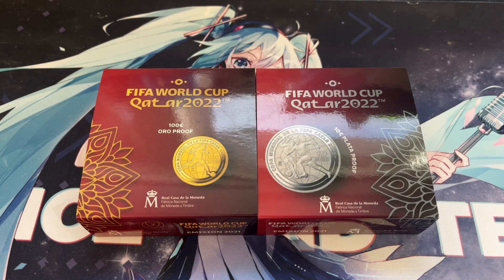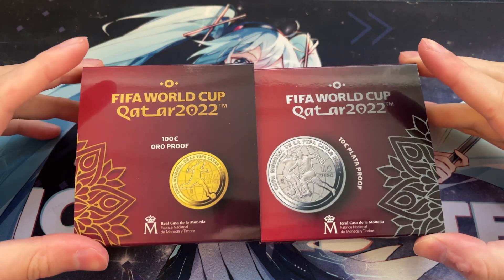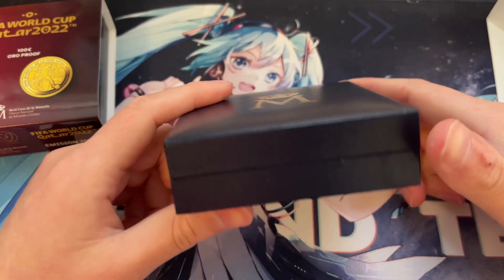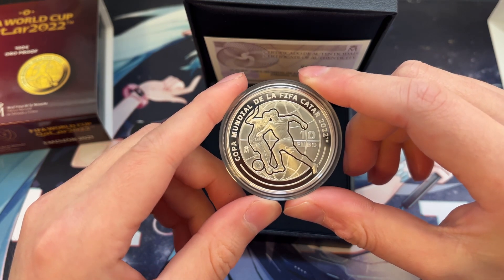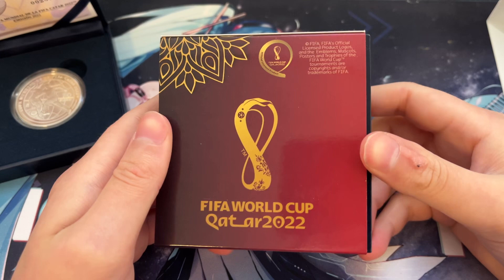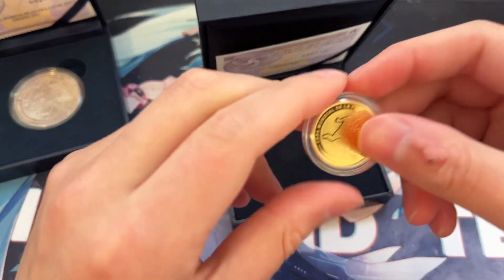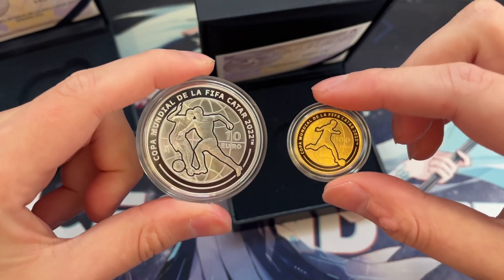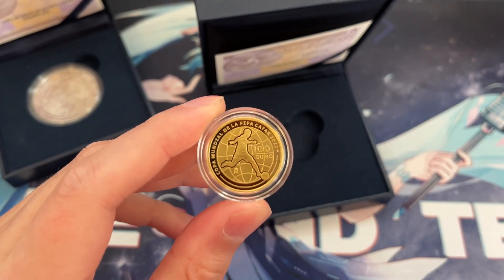2022 FIFA World Cup Rare Spanish Coins | Gold and Silver!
Super excited to share two Spanish coins I recently picked up in my trip to Madrid! I'm a big fan of the FIFA World Cup and had to buy this pair.